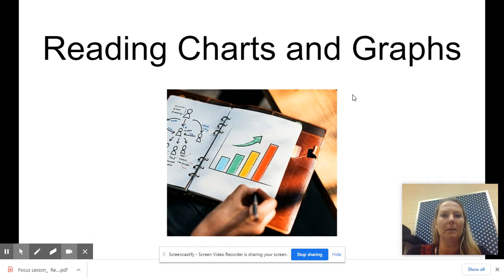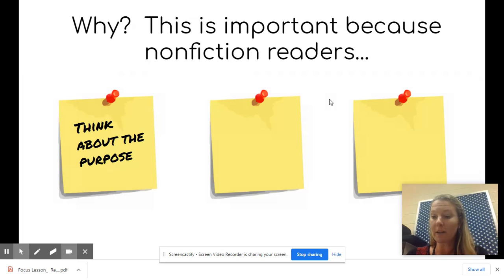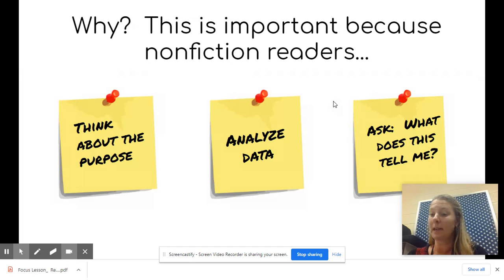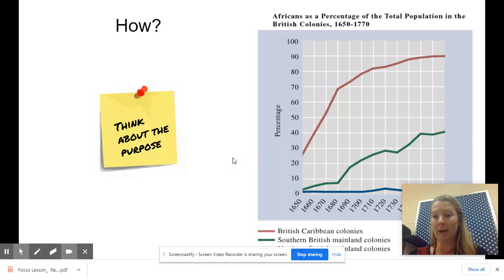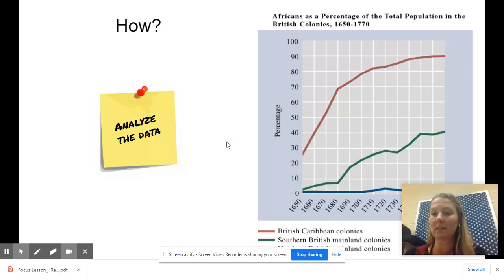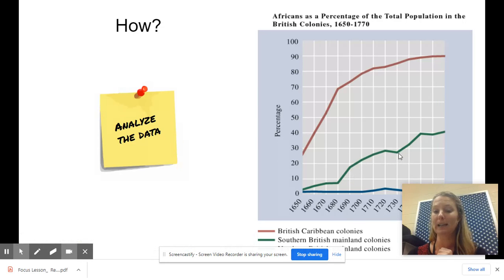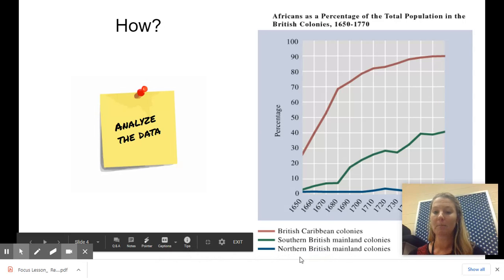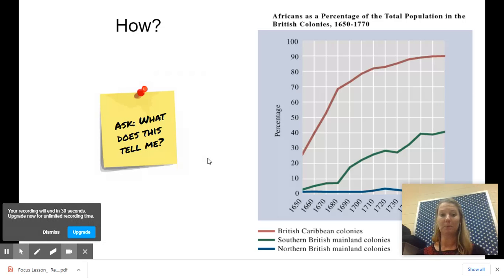Focus Lesson: Charts and Graphs Nov 23, 2020 10:58 AM